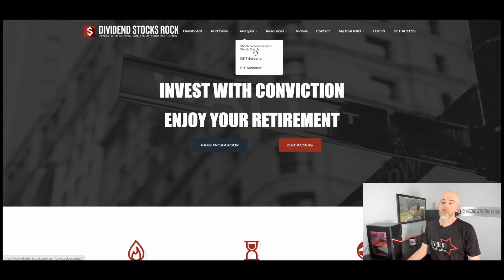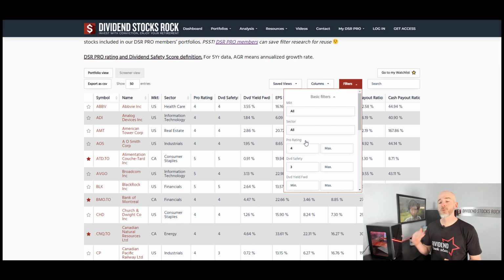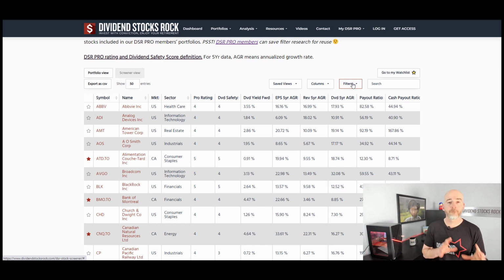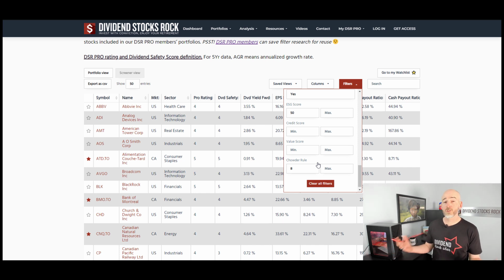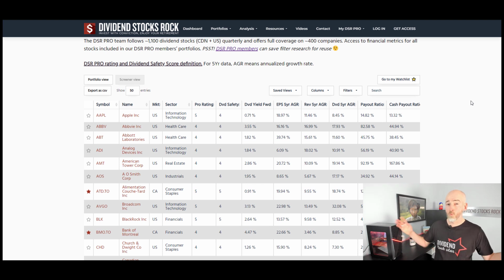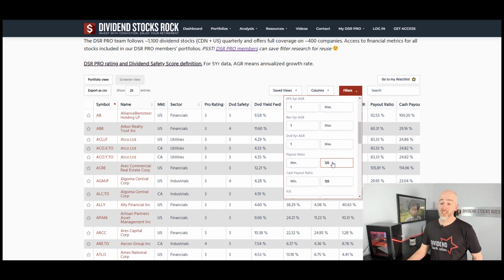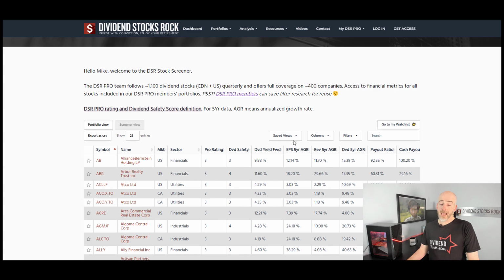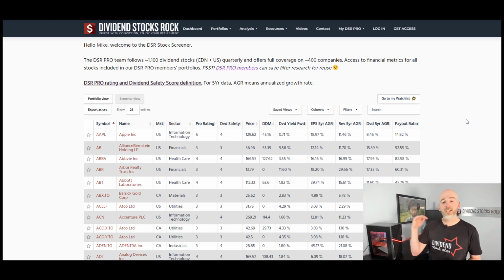How to Optimize Research with a Stock Screener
Today, I'm offering you four filters to ease your stock research and find the stocks that belong in your portfolio. As an investor, you have access to thousands of stocks on the market, but only a few of them are worth your hard-earned money. Here's how I narrow down my research to pick the best stocks from the best basket!